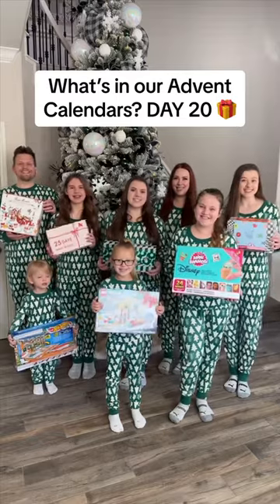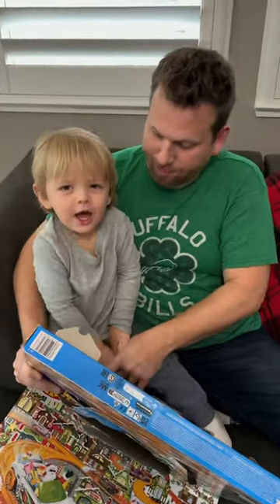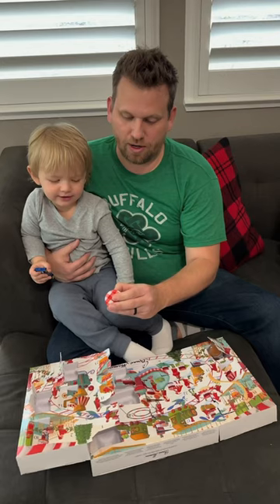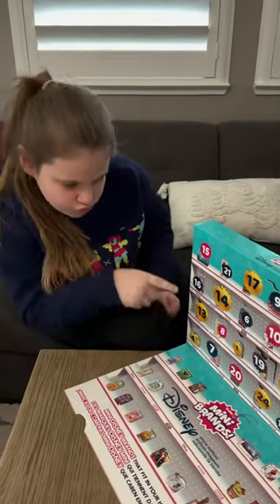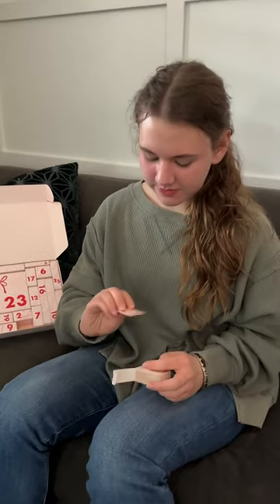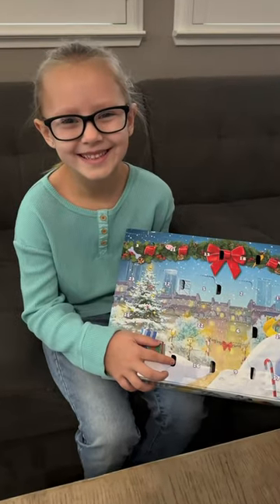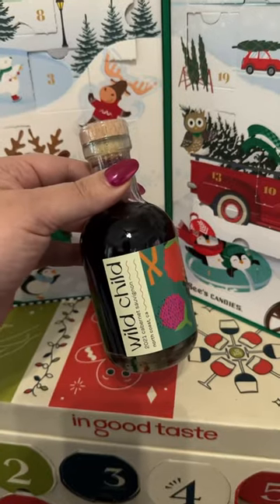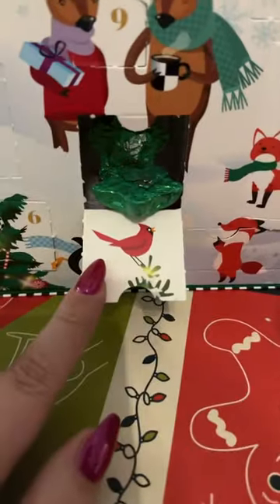WHAT'S IN OUR ADVENT CALENDARS? Day 20 🎁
Opening day 20 of our Advent calendars!🎄

This is one of our favorite family Christmas traditions to do with our kids and teens!🎁